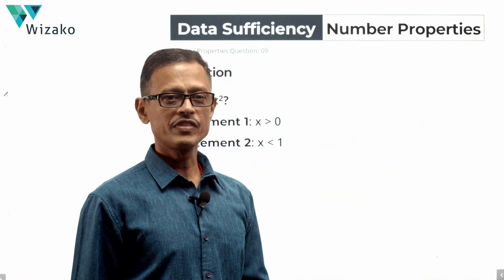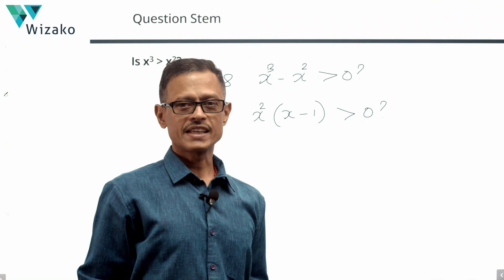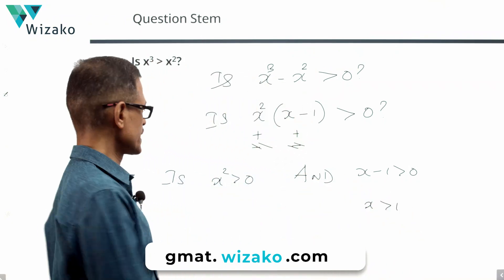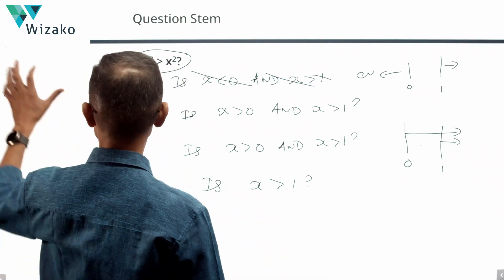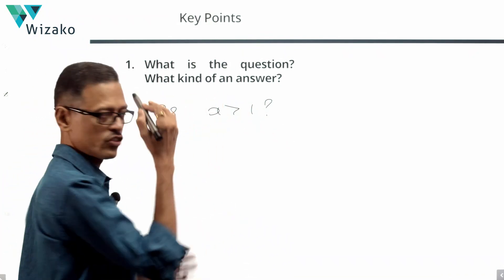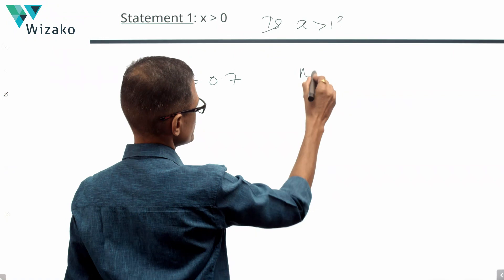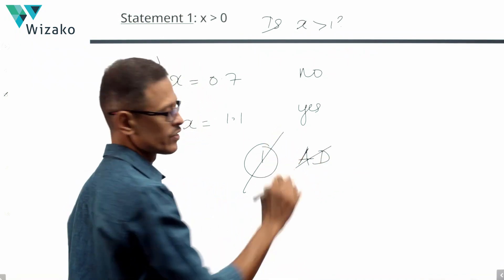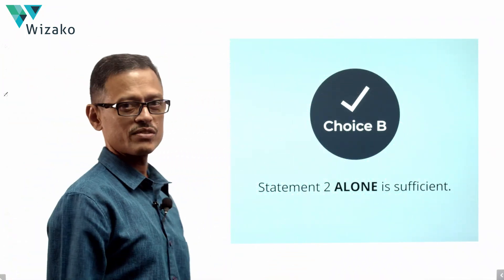Number Properties 9 | Inequalities | Data Sufficiency | GMAT 650 - 700 Level Sample Question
Inequalities, number line question. A very interesting GMAT DS Question

Chapters:
00:00 - Decoding the question
04:58 - Statement 1
05:43 - Statement 2

Question:
Is x^3 greater than x^2?

Statement 1: x is greater than 0
Statement 2: x is lesser than 1

Answer Options:
A. Statement 1 ALONE is sufficient; statement 2 is not sufficient.
B. Statement 2 ALONE is sufficient; statement 1 is not sufficient.
C. Statements 1 & 2 TOGETHER are  sufficient but are not sufficient independently.
D. Each statement is INDEPENDENTLY sufficient.
E. Statements together are NOT sufficient. Additional data is required.

Schedule a free strategy session with our GMAT experts to ramp up your GMAT preparation